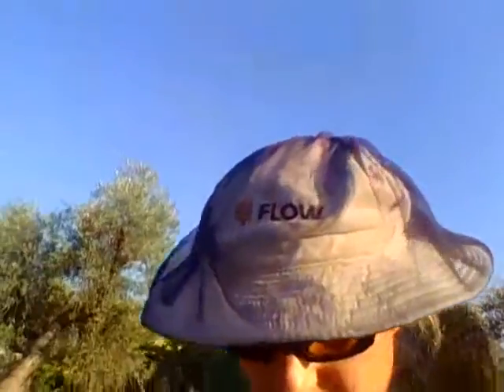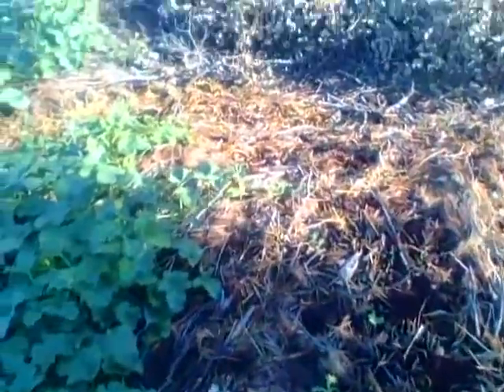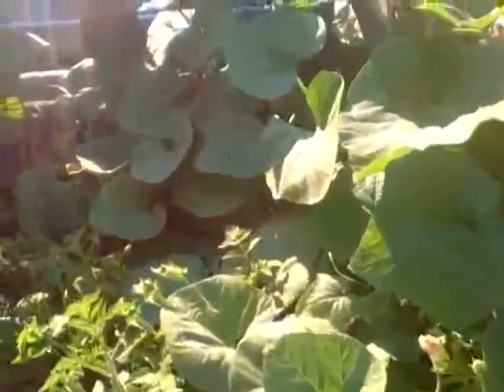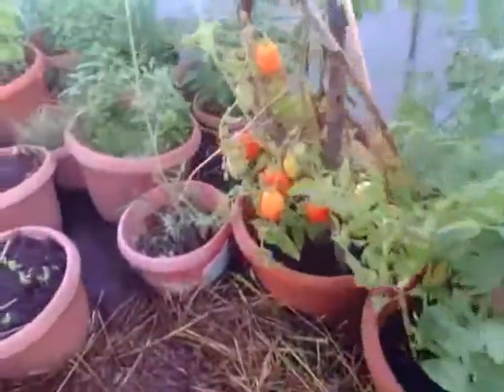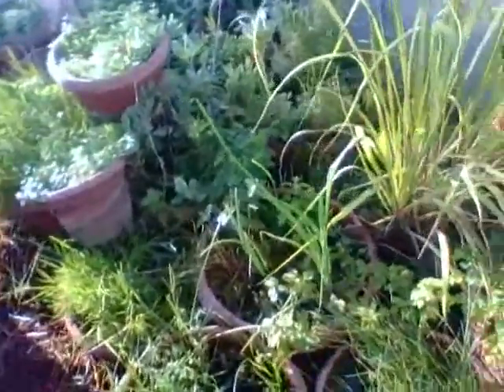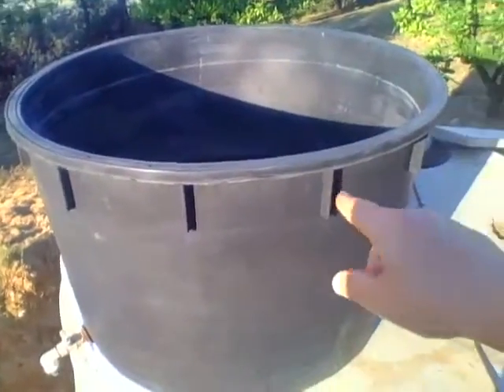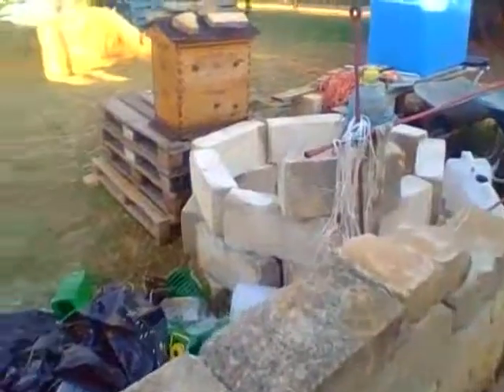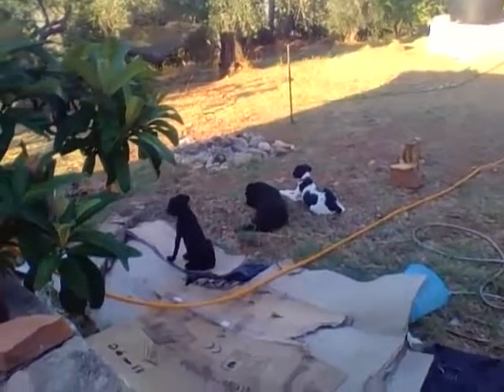Rudi Rooster gets BBQd. Pumpkin and Butternut Squash germenated and sprouted.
A quick run around of Casa Esmeralda and some previous sow and planting that is growing good right now.  Rudi Rooster was doing well so decided to BBQ him.